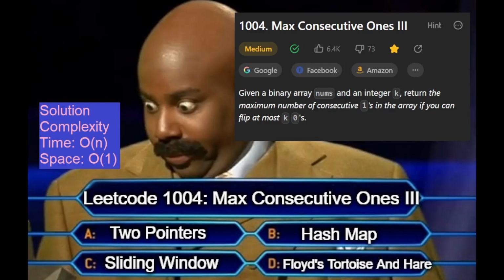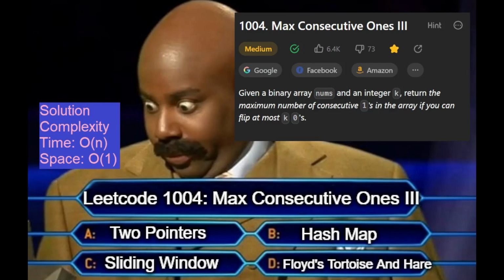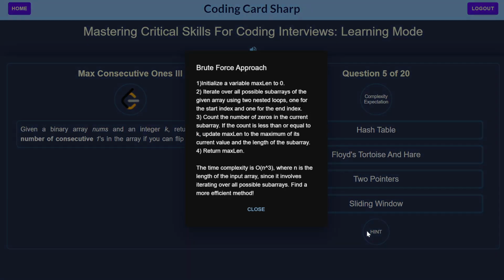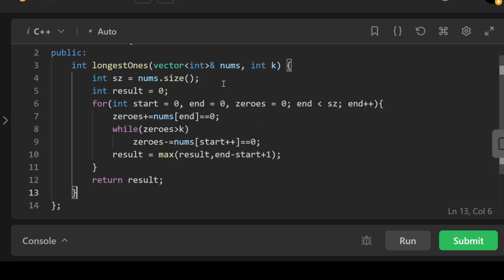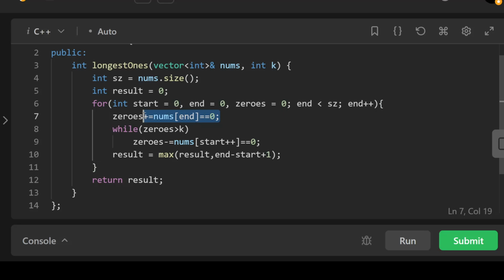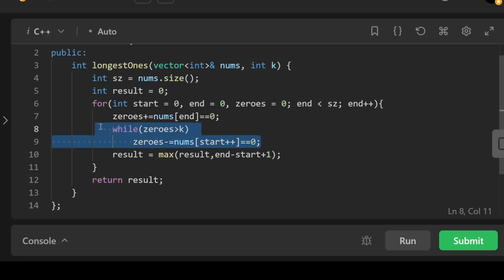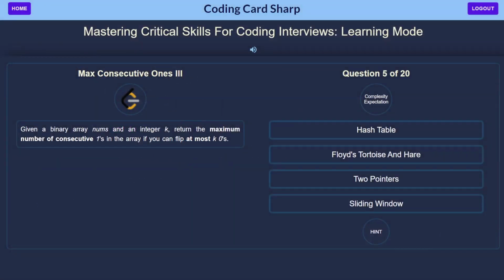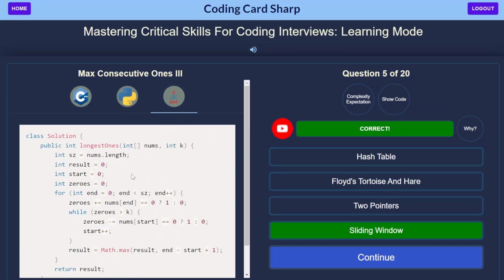Max Consecutive Ones III Explained: Ace Your LeetCode Coding Interview With Coding Card Sharp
0:00:00-0:00:48 Introduction
0:00:49-0:01:09 Pause the video
0:01:10-0:01:50 Brute-Force Approach
0:01:51-0:05:28 Code Walkthrough
0:05:29-0:6:02 Challenge!